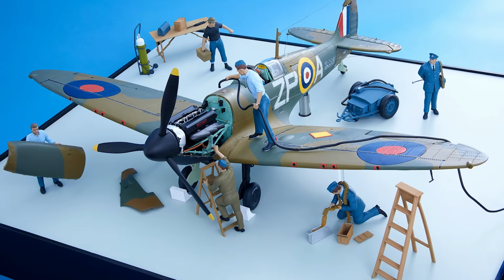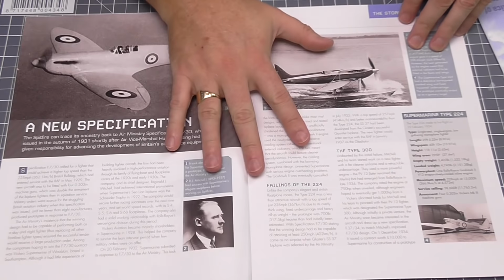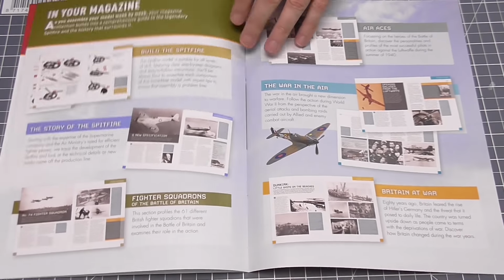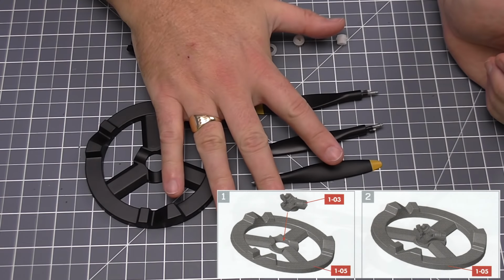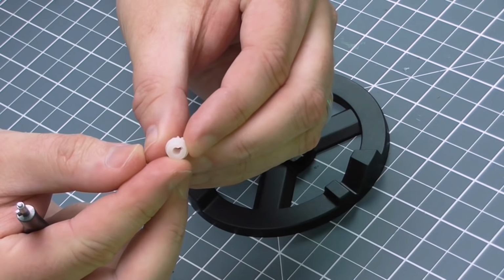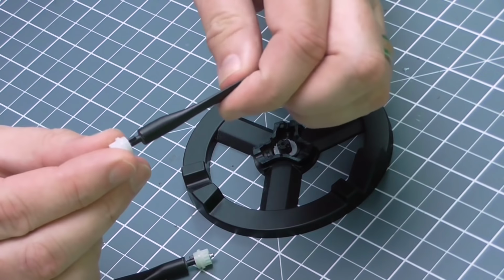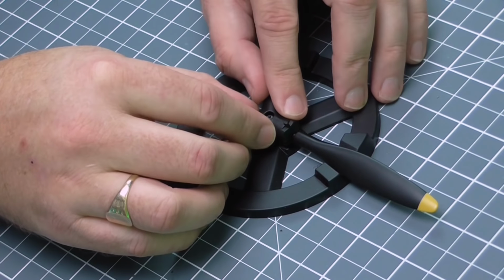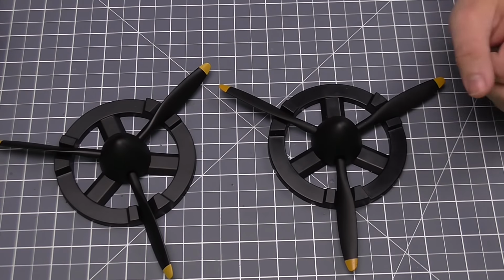Build the Spitfire Mk1a - Part 1 - The Propeller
This is the new release from Hachette Partworks. It is 1:18 scale and is 120 issues.. Check out for more information.